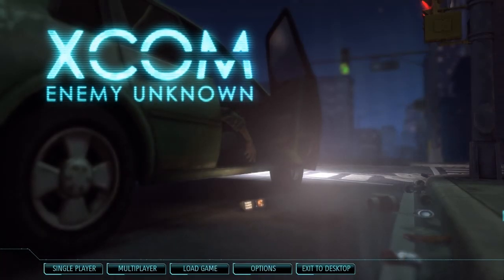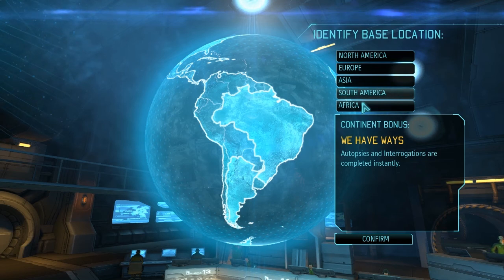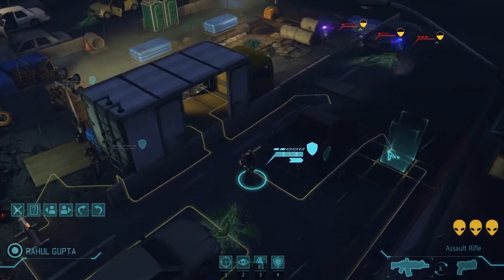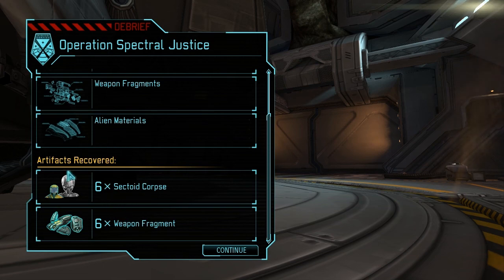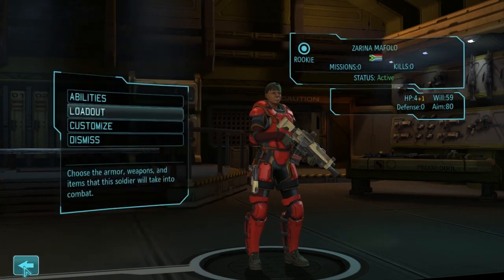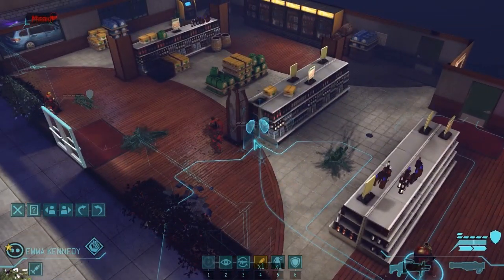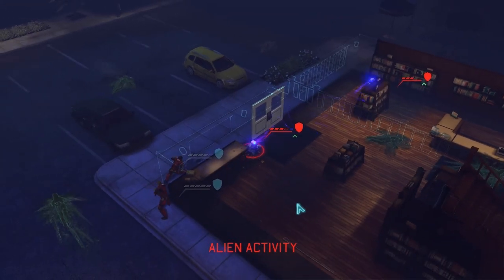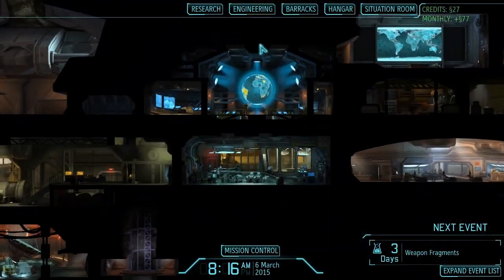Pixelated Zen Plays X-Com Enemy Unknown 001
This is the first of my Let's Play for X-Com Enemy Unknown! We're playing on Classic Difficulty with Ironman mode and some Second Wave options.